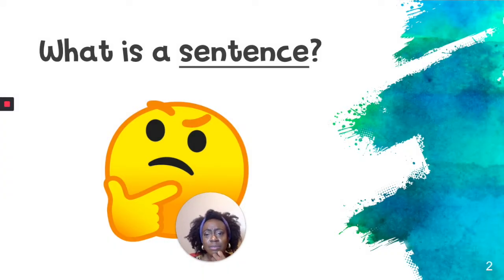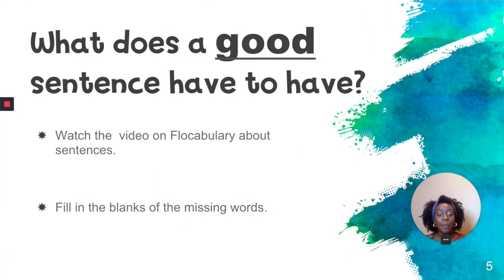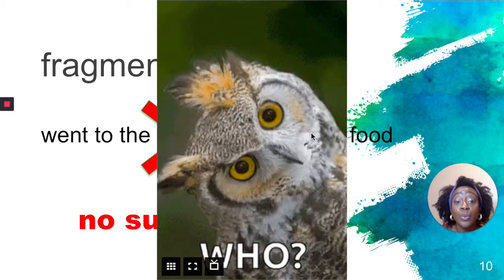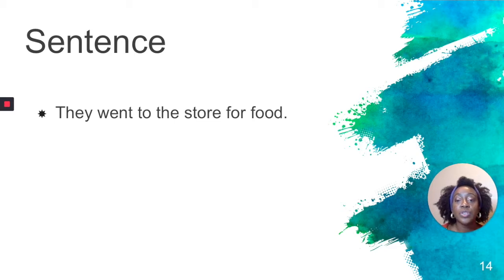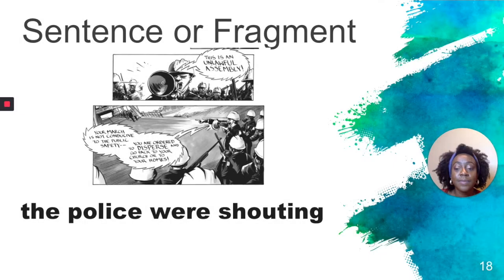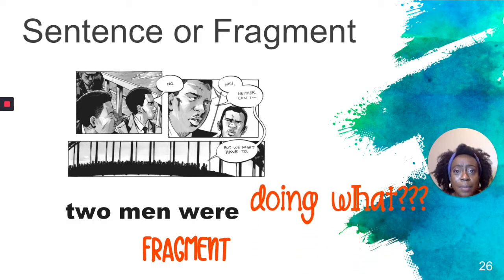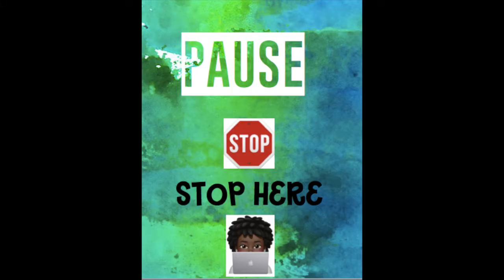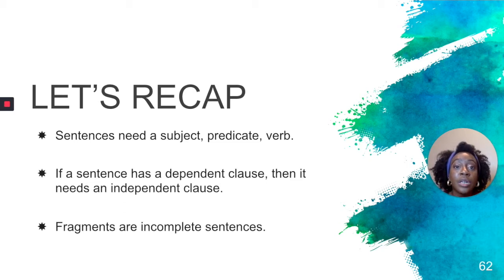Lesson 1 Sentences vs Fragments & March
Students will read the graphic novel March.
Students will distinguish sentences from fragments.